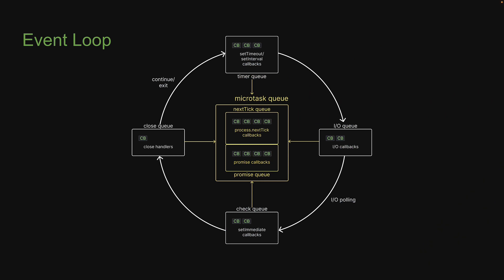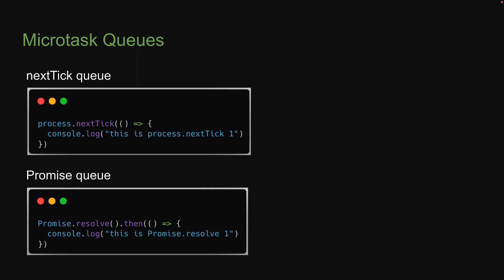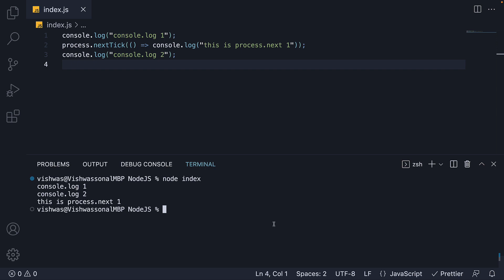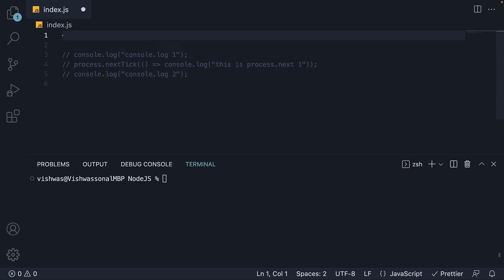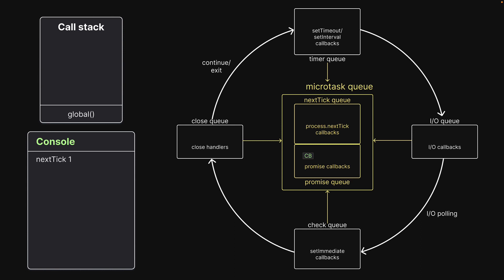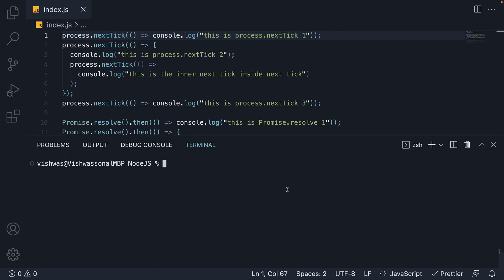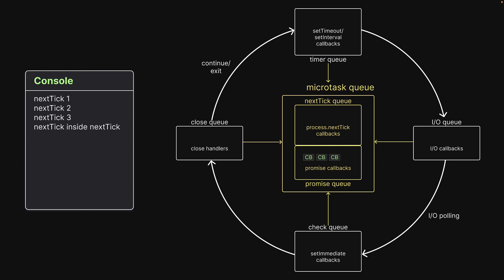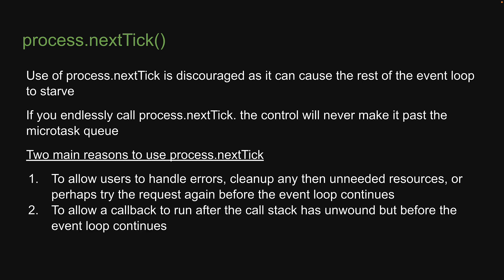Node.js Tutorials - 43 - Microtask Queues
Microtask Queues
Node.js Tutorial